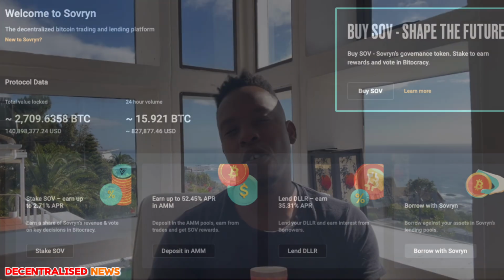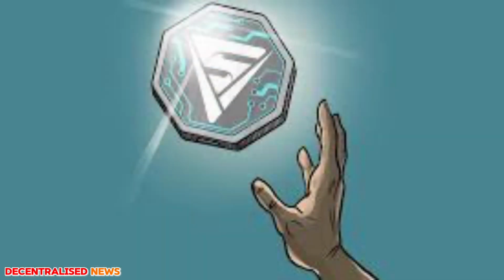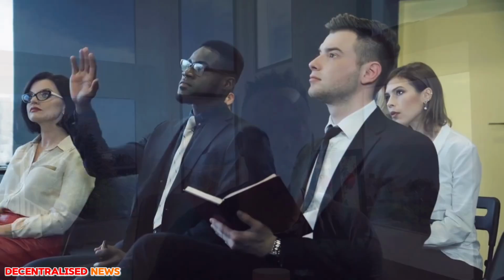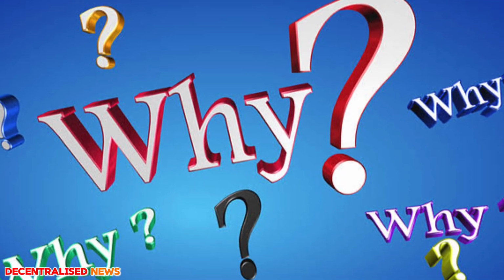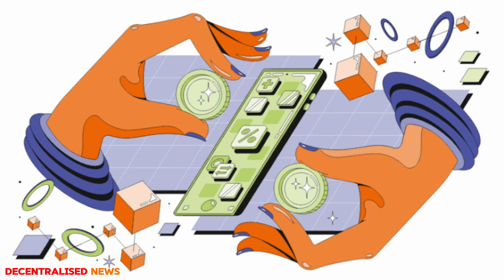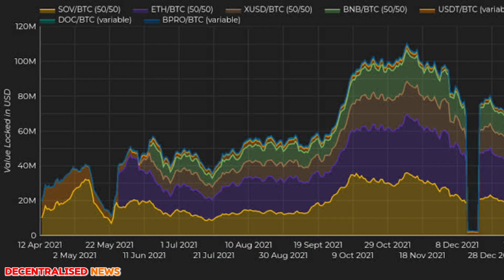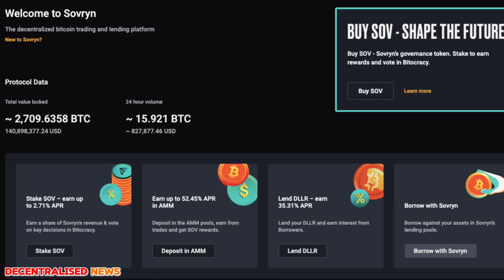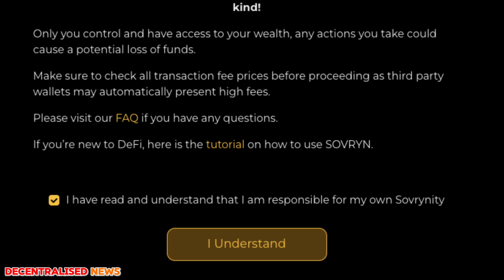Understanding Sovryn: The DeFi Ecosystem on Bitcoin's Rootstock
Dive deep into the world of Sovryn, the cutting-edge DeFi platform built on Bitcoin's Rootstock (RSK) sidechain. In this comprehensive video, we explore how Sovryn is revolutionizing the DeFi space by leveraging the security and potential of Bitcoin. Learn about the non-custodial and permissionless system that allows for bitcoin lending, borrowing, and margin trading through smart contracts. Discover how Sovryn stands out as a decentralized autonomous organization (DAO) on the RSK sidechain, injecting Bitcoin with unprecedented "superpowers."

We'll cover the extensive features that make Sovryn the most feature-rich DeFi platform for Bitcoin users, including its protocol for a decentralized, bitcoin-backed stablecoin. Understand how Sovryn enables transactions in a pseudonymous, censorship-resistant manner, aligning the incentives of protocol governors with the protocol's long-term success.

Additionally, we delve into the unique aspects of the SOV token, an ERC-20 token minted on Rootstock. Unlike typical "altcoins," SOV is designed not just as a cryptocurrency but as a tool for governance within the Sovryn ecosystem. We'll explain how holding SOV doesn't grant immediate governance rights but provides the option to stake in the Sovryn protocol, thus acquiring governance rights and contributing to the protocol's direction and success.

Whether you're interested in buying, selling, or trading BTC on margin, or if you're keen on borrowing, lending, and yield farming BTC and other assets, Sovryn offers a secure and user-friendly platform. Learn about the pivotal role of the RBTC and the native SOV governance token in facilitating these processes within the Sovryn bitocracy.

Join us as we unravel the functionalities, benefits, and future potential of Sovryn in the DeFi landscape. Whether you're a seasoned crypto enthusiast or new to the blockchain world, this video will provide valuable insights into how Sovryn is bridging the gap between Bitcoin and decentralized finance.